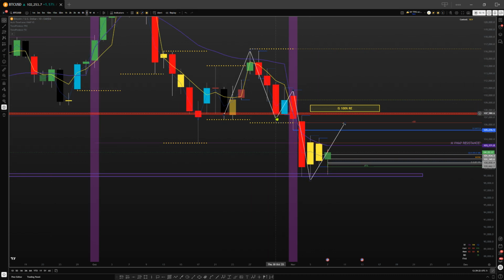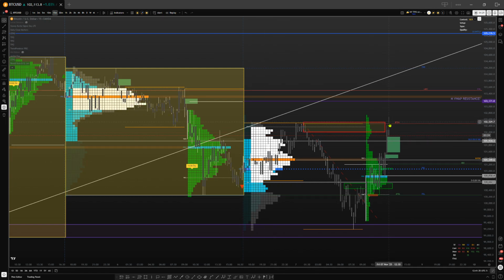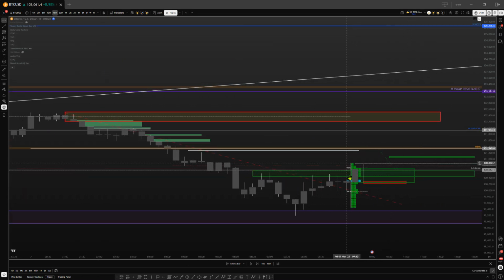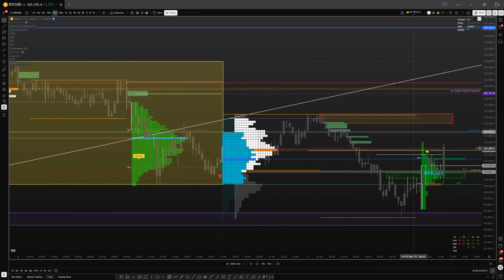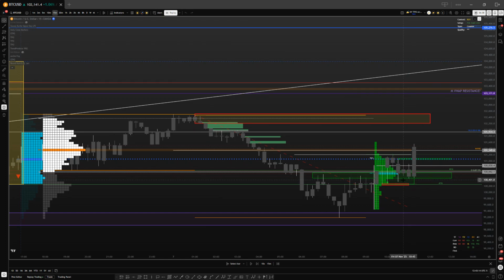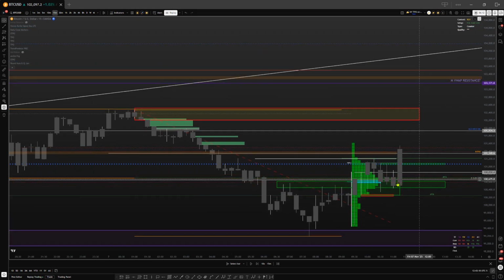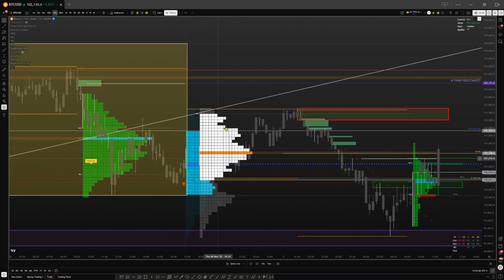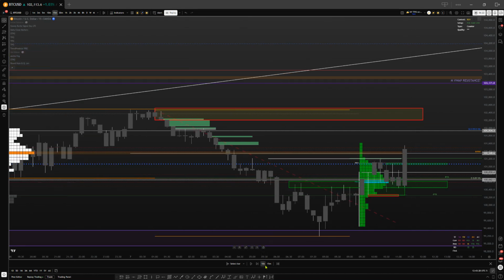💥 HOW I SNIPED 2R ON BITCOIN! | FULL TRADE RECAP (Trend Predator + ORB Strategy)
Here’s the full recap of my Bitcoin trade using a 3-star Trend Predator Pro context signal and my Opening Range Breakout (ORB) strategy. I walk through the exact top-down and bottom-up approach, including TPO profiles, market structure, and a powerful inside day signal confluence.
See how I executed this 2R BTC/USD move with precision and how you can add these concepts to your own trading.

👉 Perfect for day traders wanting pro-level insight into crypto setups.